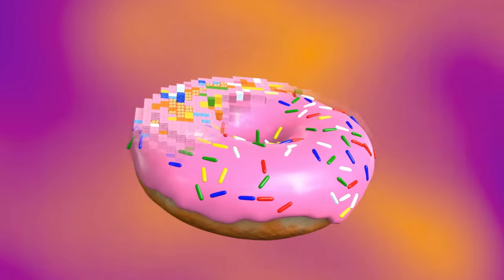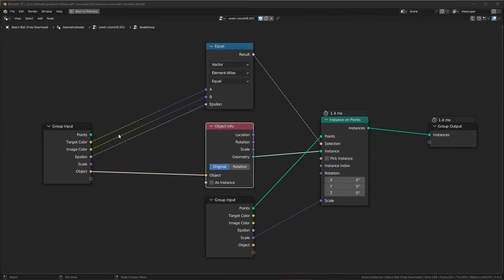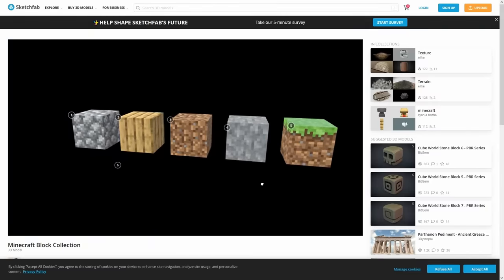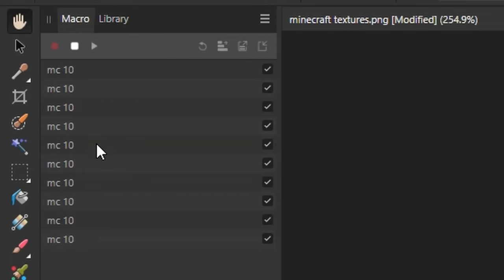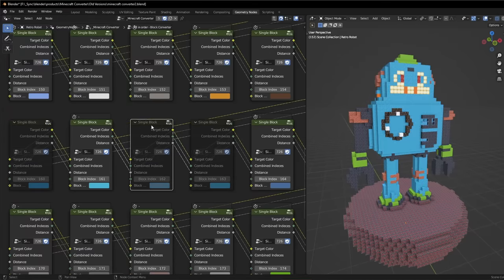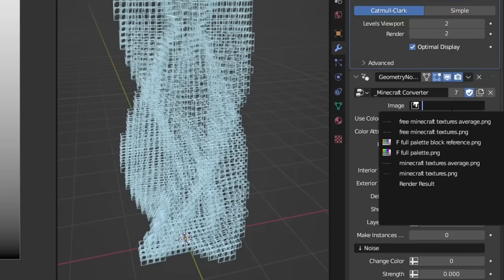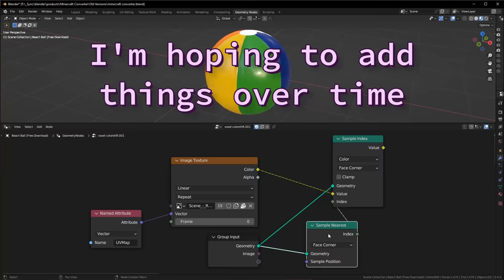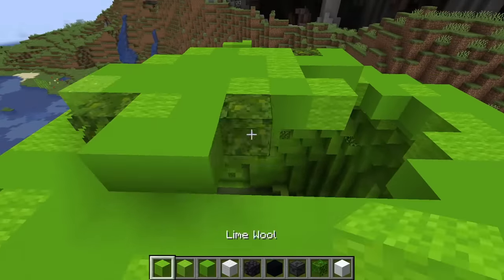Minecraft ANYTHING with this new Blender tool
Block Blender is a tool that can convert any image or 3d model to Minecraft blocks with the power of Blender geometry nodes! See my process as I figured out how to make it. Making block palettes and gradients is super easy now.

Thanks for the help!

00:00 - BlockBlender
00:40 - Turn to cubes
01:16 - Color method 1 and 2
02:53 - Getting the blocks
04:56 - UV stuff
06:35 - Color method 3
07:30 - Adding options
09:46 - What it can do

GPU: EVGA GeForce RTX 2070 SUPER
CPU: AMD Ryzen 9 3900X
Motherboard: Asus PRIME X570-PRO
Memory: Team T-FORCE VULCAN Z 64 GB (2 x 32 GB) DDR4-3200
Monitor: LG 25UM58-P 25.0" 2560x1080 60 Hz
Drawing Tablet: XP-PEN Artist 15.6Pro
Mouse: Logitec MX Master 3s
Keyboard: Redragon K580 VATA
Speakers: Mackie CR3-X
Headphones: Beyerdynamic DT 700 Pro X
Microphone: Beyerdynamic M70 Pro X
Audio Interface: Universal Audio Volt 2